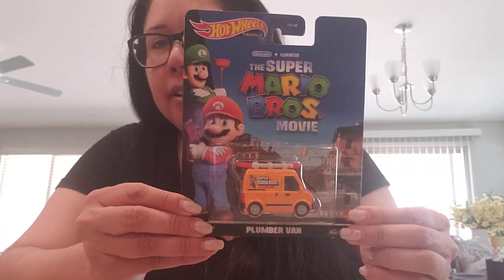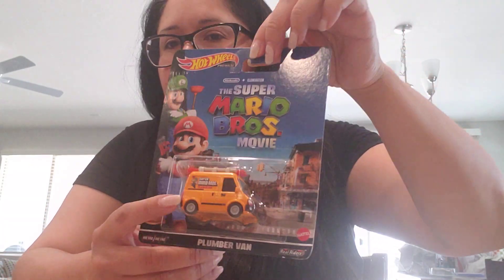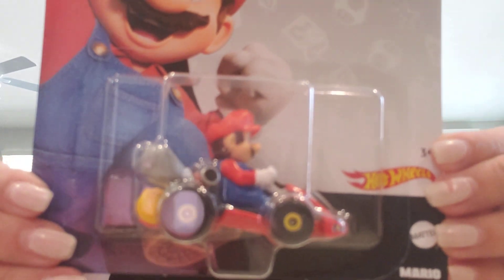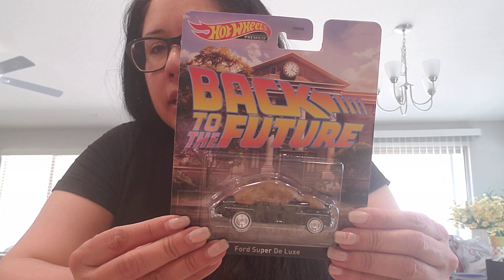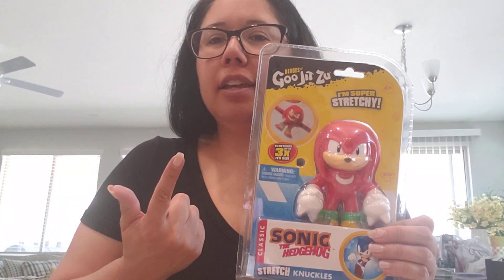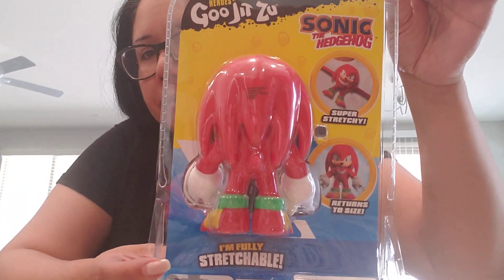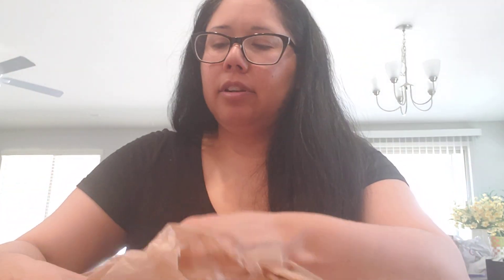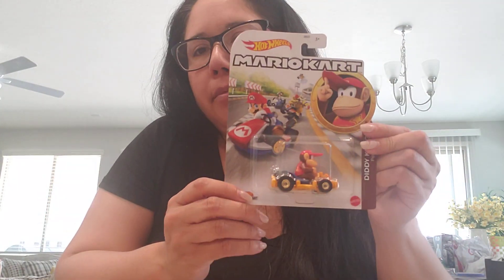Super Mario Bros Movie Hot wheels and Mario kart hot wheels and knuckles fig